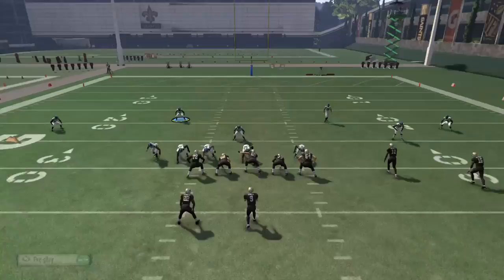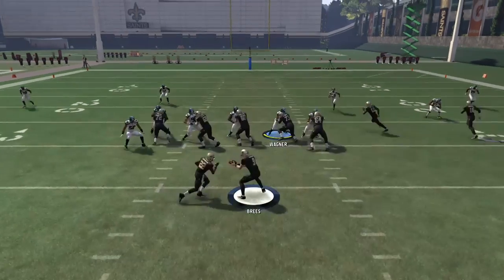How To Shut Down Inside Zone Runs In Madden 16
SnA Exclusive is back and going over how to shut down the one of the most popular running plays in Madden 16.  You can check out more free Madden 16 tips just like this one